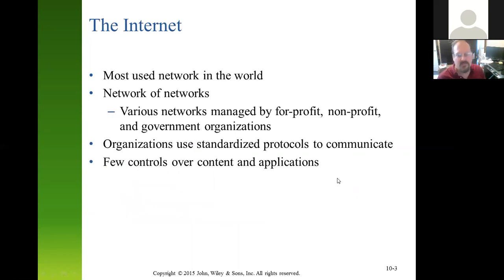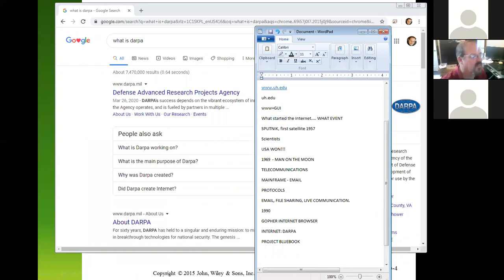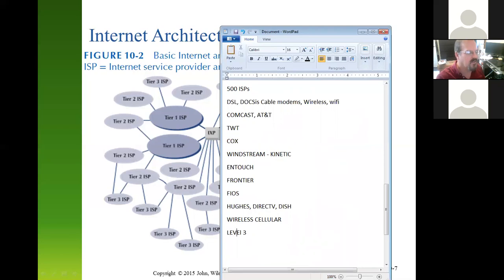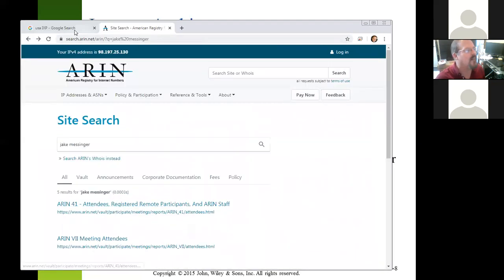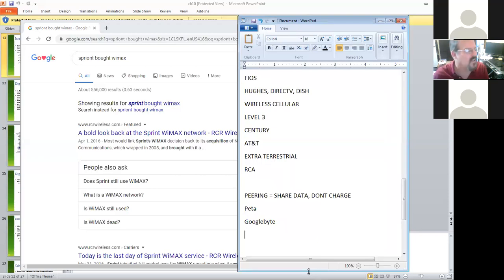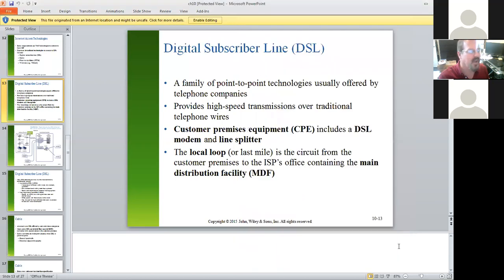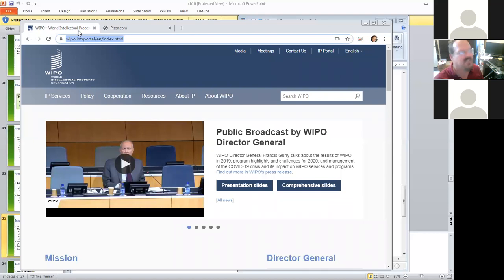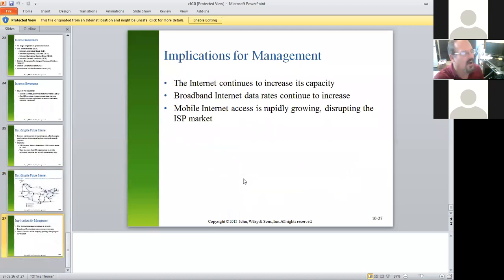MIS 4477 230 to 4 PM Class Chapter 10, the Internet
Chapter 10 of the book discusses the origins, basic construct and governance of the Internet. Pay close attention to the terms, the entities and what they are responsible for and WIPO.

Chat session:
14:29:38  From  Aseel Haj-Khalil : yes
14:32:55  From  KALED : yes
14:32:55  From  Julie Tran : yes
14:38:51  From  Matthew Tran : SPUTNIK
14:39:11  From  Matthew Tran : Russian Satellite?
14:40:39  From  Tasneem Bootwala : "the public feared that the Soviets' ability to launch satellites also translated into the capability to launch ballistic missiles that could carry nuclear weapons from Europe to the U.S."
14:49:49  From  KALED : vp
14:56:34  From  Joel Phillips : Verizon has Fios I think
15:16:58  From  Joel Phillips : There's one at the end of my street!
15:17:33  From  Wassef El Hassan : I have one in my backyard
15:19:30  From  KALED : yes
15:19:48  From  KALED : yes
15:20:11  From  KALED : My wifi went is not working
15:22:40  From  Jacob Messinger : THROTTLJNG
15:24:22  From  Jacob Messinger : throttling
15:24:40  From  Rahi Geramifar : i'm using the internet at my folks place and getting pathetically asymmetrical throughput
15:28:00  From  Rahi Geramifar : 180 down, 6 up. I ftping to my server at 686K/sec :-|
15:35:45  From  Tasneem Bootwala : I wish I had fiber
15:36:00  From  Rahi Geramifar : I asked about that. they only have it new constructed hi-rises
15:38:52  From  Rahi Geramifar : they have phantom hotspots in their leased hardware
15:52:18  From  Rahi Geramifar : i use them too
15:52:33 From Rahi Geramifar : i bought coogs.org for $8
15:53:11  From  Rahi Geramifar : how much will renu khator pay me for my domain
15:53:55  From  Tasneem Bootwala : you should've gotten coogs.edu
15:54:35  From  Rahi Geramifar : books
15:57:30  From  Joel Phillips : The history of the network assignment due date is still not right yeah
15:57:38  From  Joel Phillips : Just a few days off
15:57:43  From  Joel Phillips : Okay!